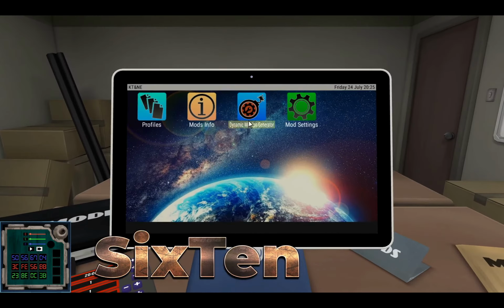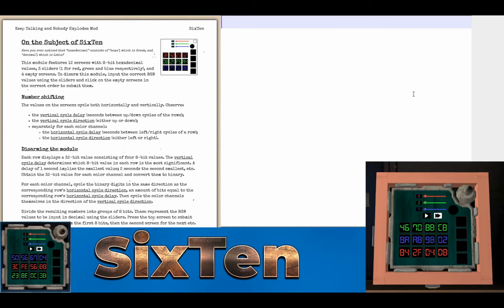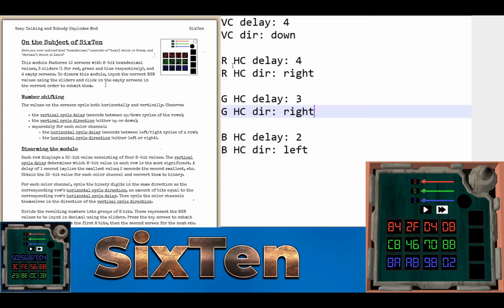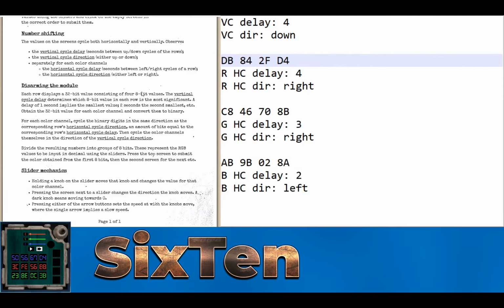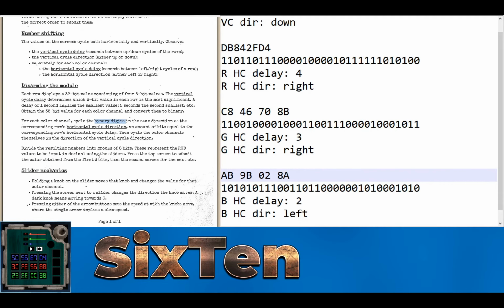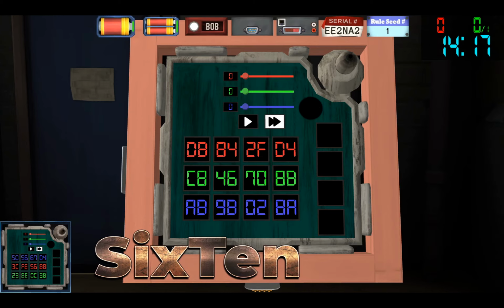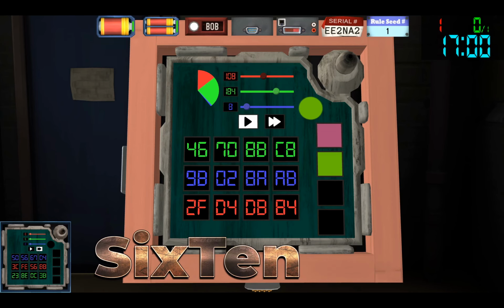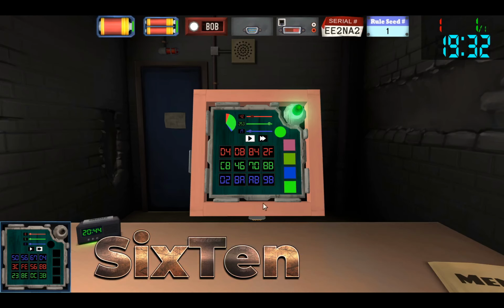KTANE - How to - SixTen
Tutorial video for the “SixTen” module in Keep Talking and Nobody Explodes.